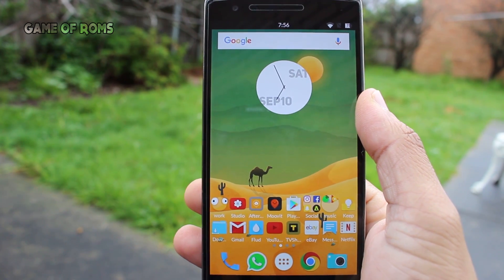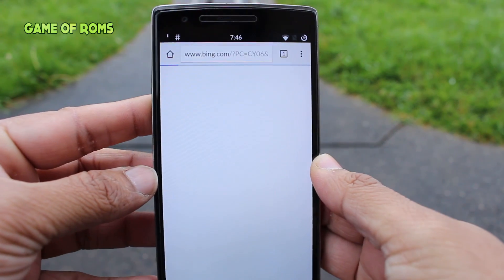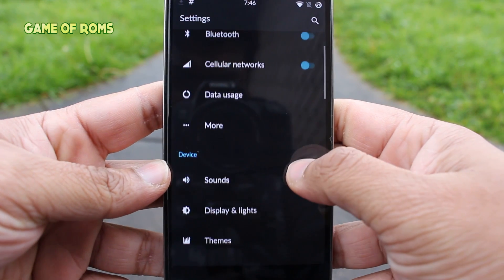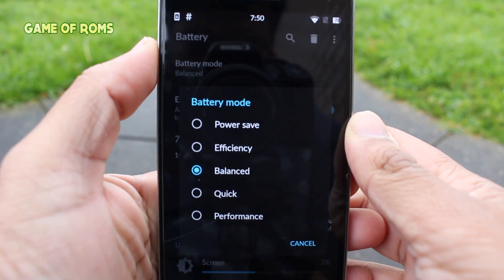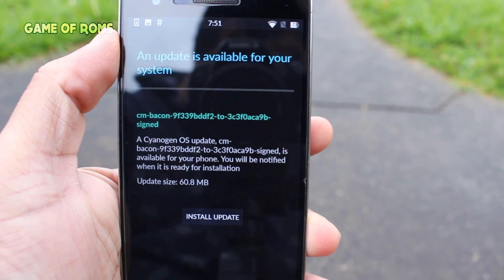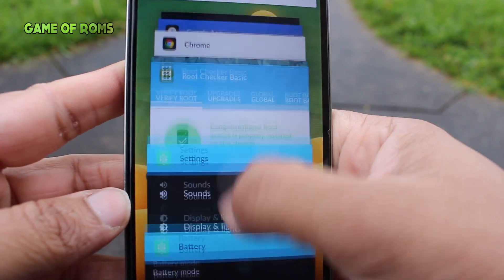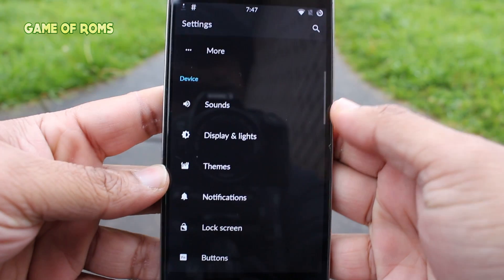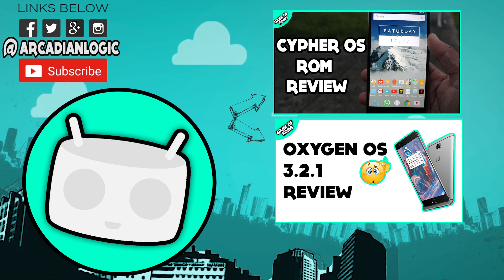COS (CYANOGEN OS) 13.1 Review - OnePlus One Marshmallow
MY FULL REVIEW ON COS(CYANOGENOS) 13.1 MARSHMALLOW 6.0.1 ROM FOR ONEPLUS ONE